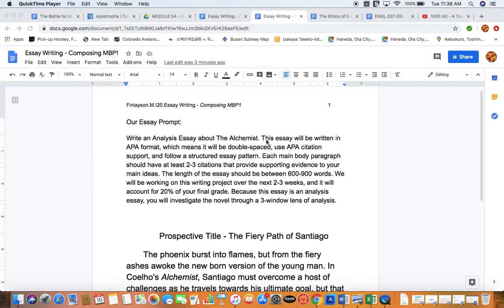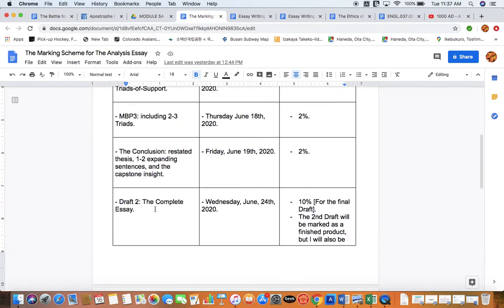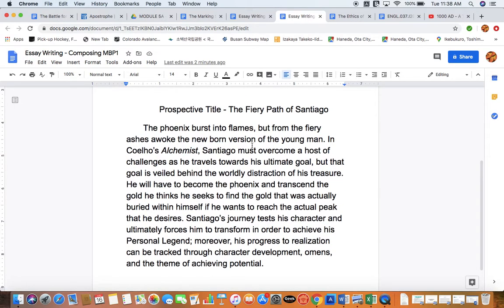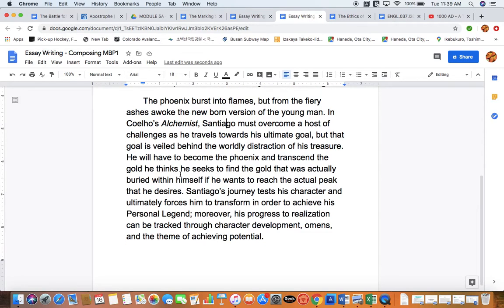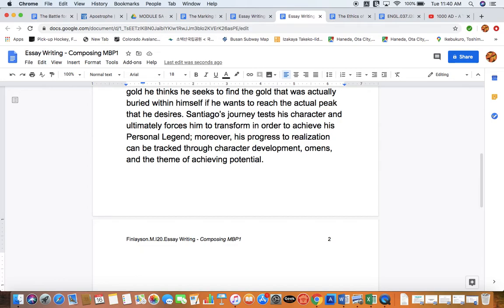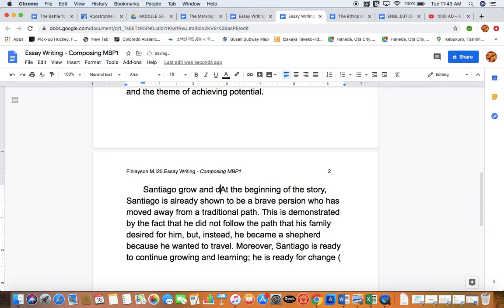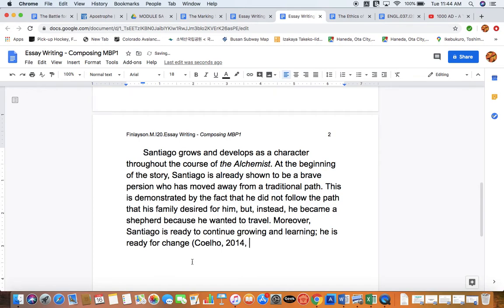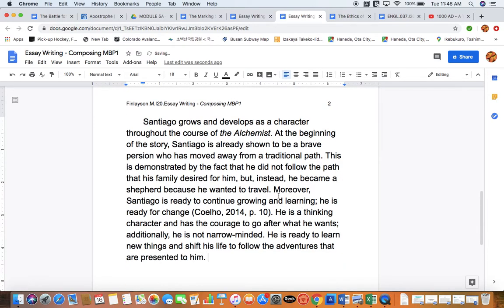Essay Writing MBP1 ~ Part 1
This is the first part of the writing of Main Body Paragraph 1 for our Analysis Essay of The Alchemist.